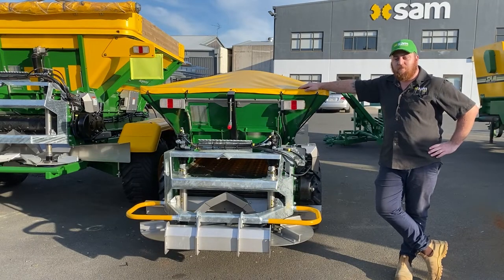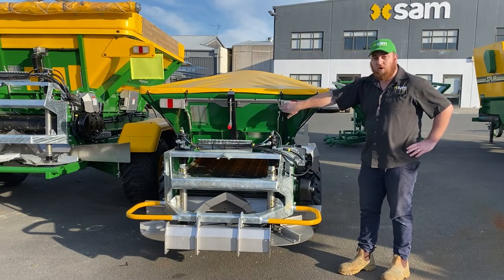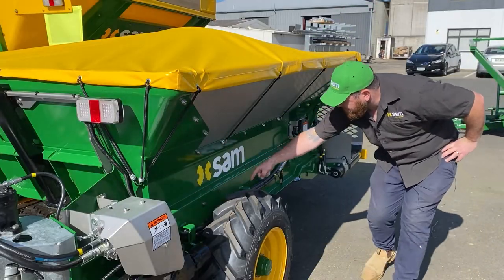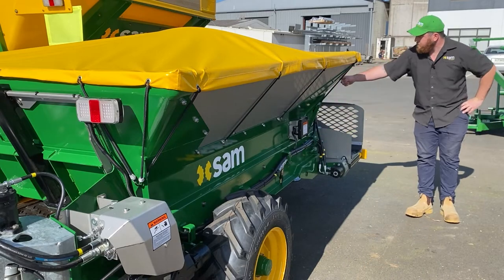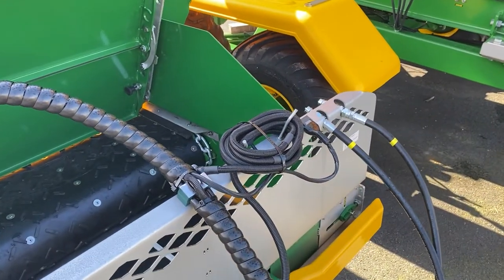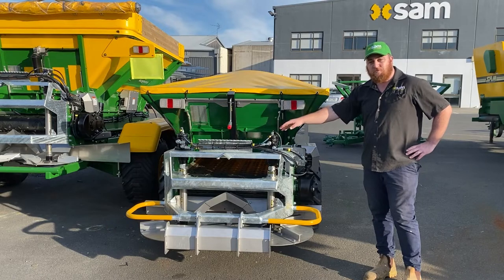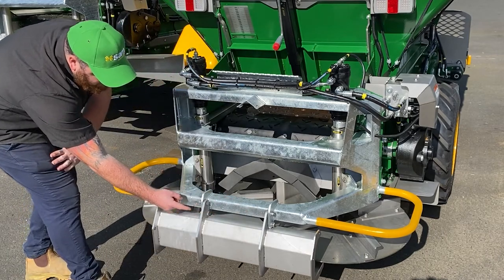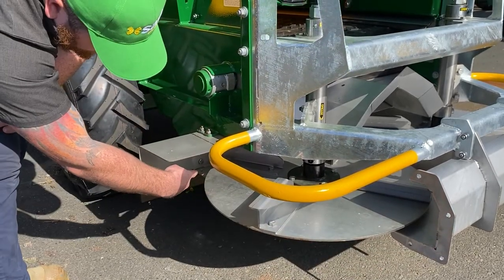How to add lights & spread attachments to SAM Orchard Spreader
This short video takes you through how to retrofit lights to your SAM Orchard Spreader. It also shows how simple it is to bolt on the centre and side attachments for your spinners. These two optional extras are excellent if you wish to spread your product in specific directions.

If you would like more info get in touch with SAM directly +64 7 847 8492.